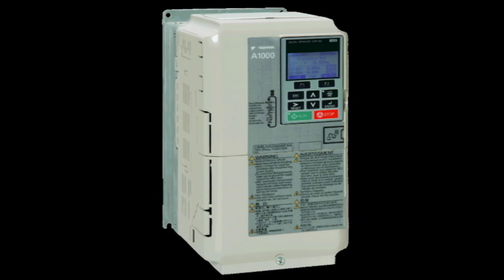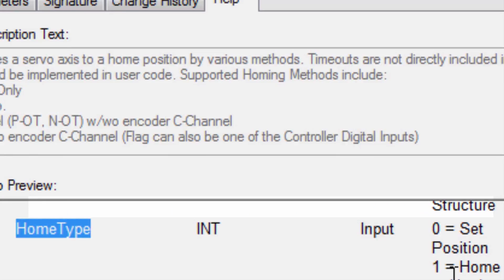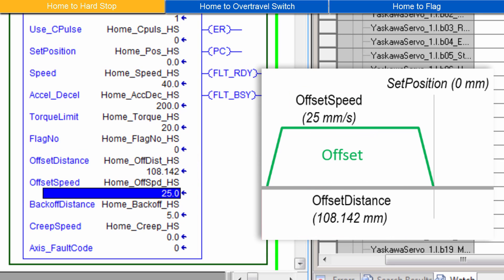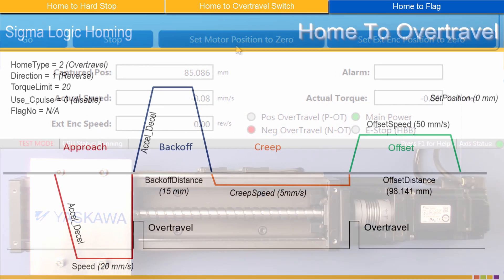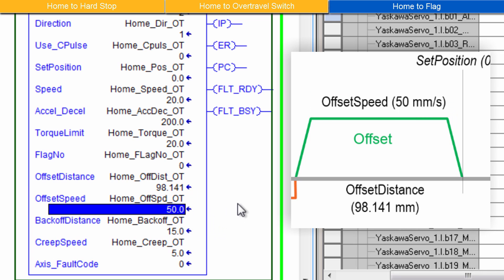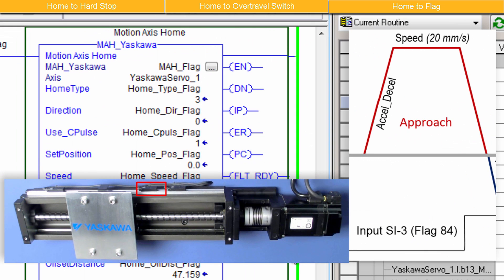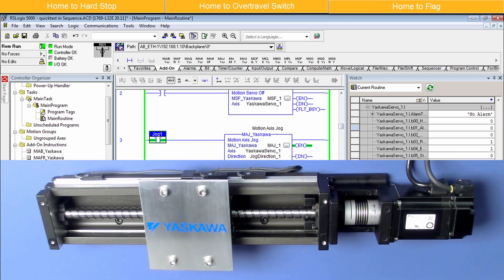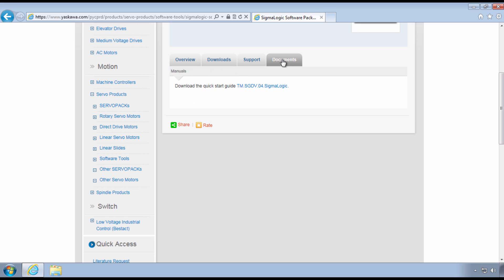SigmaLogic Homing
This eLV shows how to accomplish homing with the SigmaLogic or SigmaLogic7 using Yaskawa's AOIs in the RSLogix 5000 programming environment.

This eLV is also available on the Yaskawa America, Inc. - Drives & Motion Division learning management system, "Learn with Yaskawa".   Keyword: eLV.SigmaLogic.04.Homing